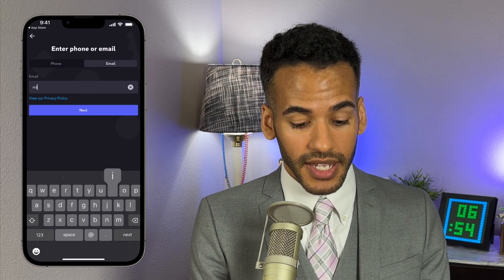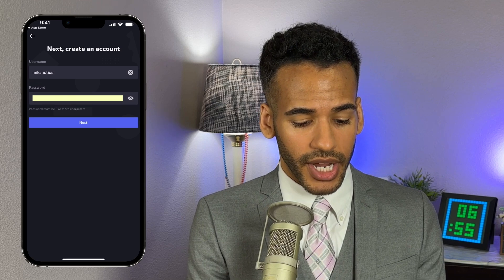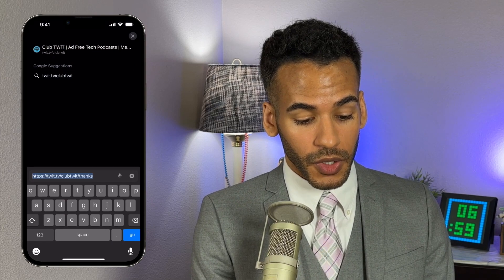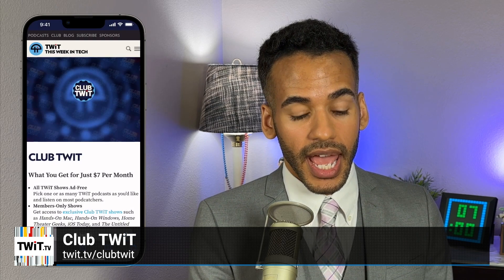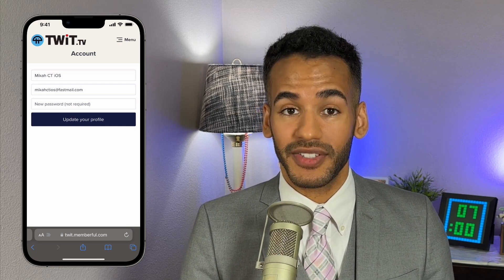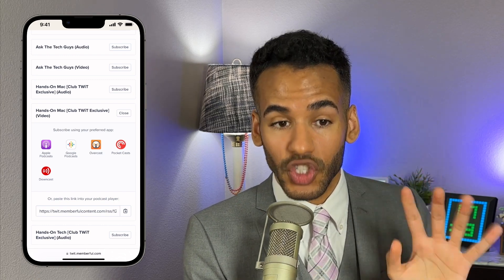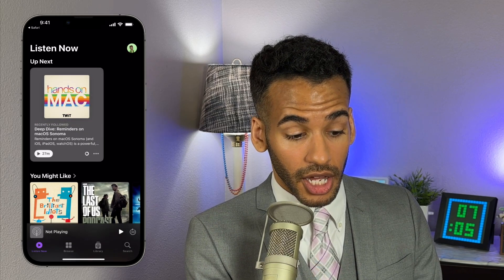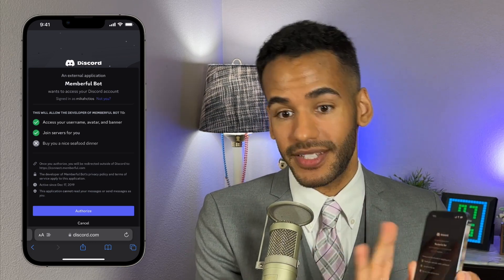Club TWiT Sign Up Walkthrough for iOS Devices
🍏 iOS enthusiasts, unlock Club TWiT's potential! Mikah Sargent shares some helpful tips to turn you into a Club TWiT pro!

Timestamps:
00:00:24 - Creating a Discord account
00:03:44 - Signing up for Club TWiT
00:06:07 - Managing your Club TWiT account
00:09:31 - Accessing your shows
00:12:39 - Joining Club TWiT’s Discord

Embrace seamless iOS navigation through Club TWiT. Start your journey today! 📱